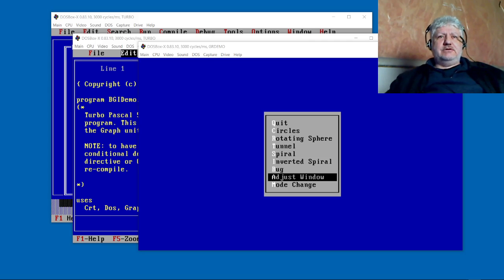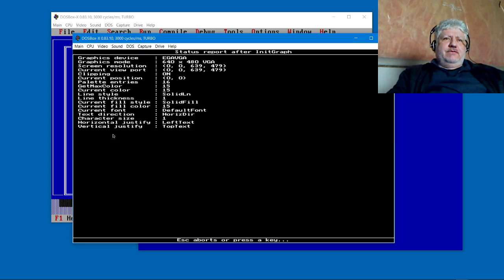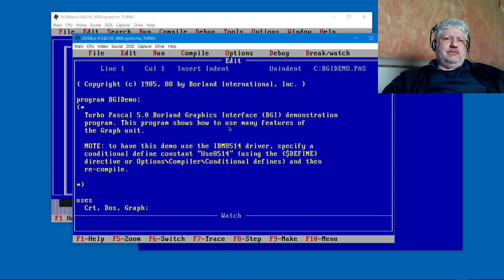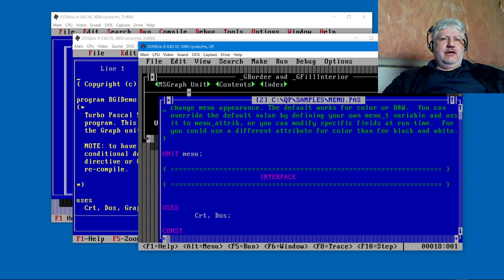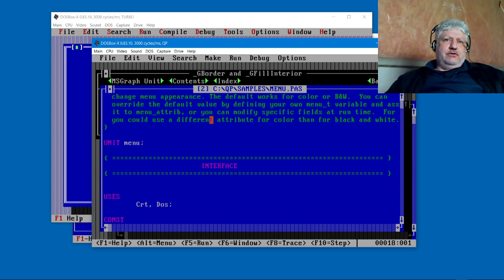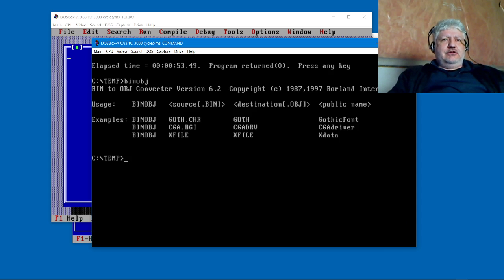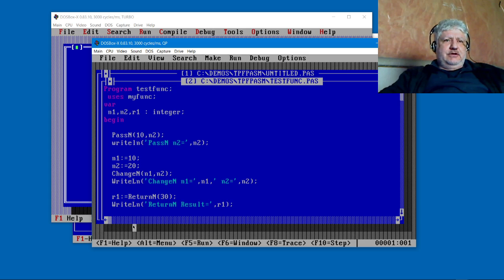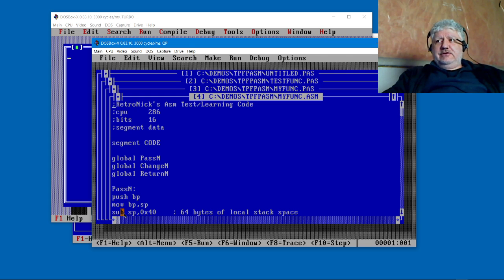QuickPascal v1 VS Turbo Pascal v5 - Day 115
QuickPascal wasn't so Bad! It's actually pretty good!

Comment Note: It seems YouTube's comment system is eating up certain comments. This is not a unique problem associated only with my channel.